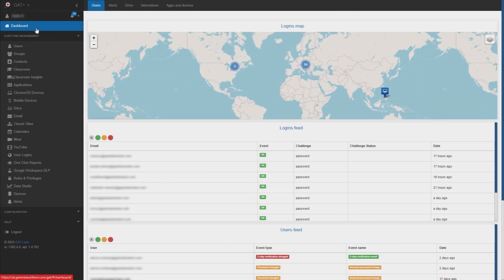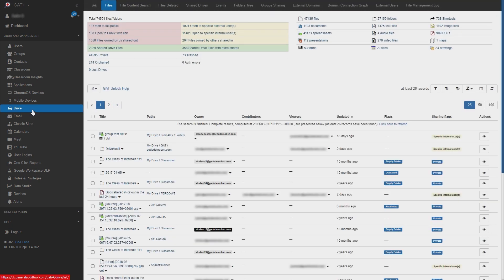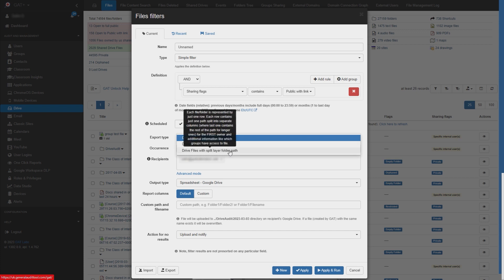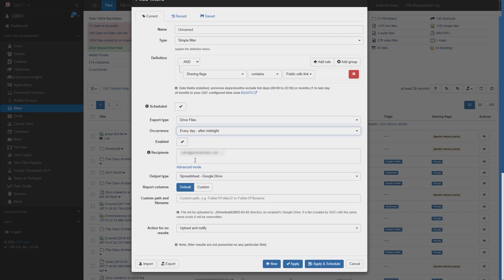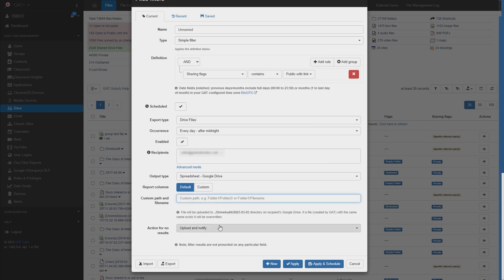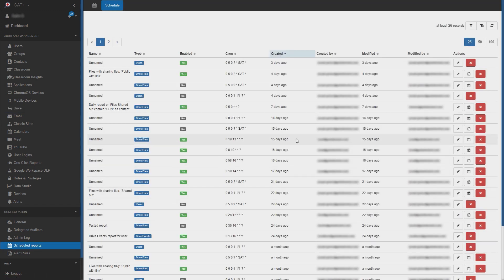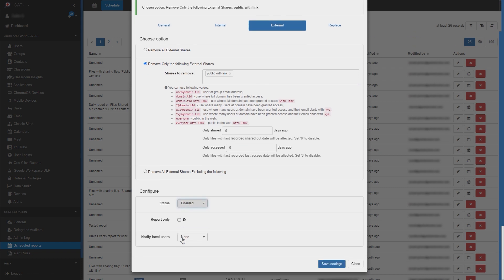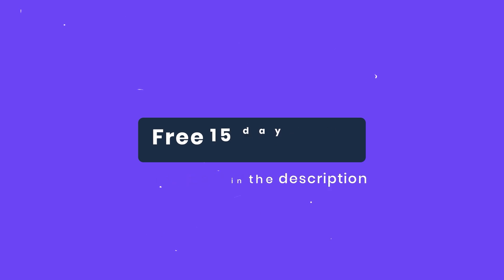GAT+ | Scheduled Removals of Public Drive Files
In this GAT Labs video, we'll show you how to schedule the removal of Google Drive files that are set as Public with link using GAT+.

With GAT+, Google Workspace Admins can audit and manage your Google domain for users' security and exposure.